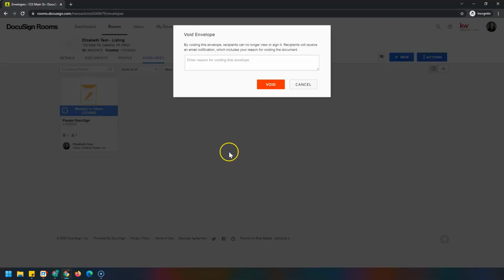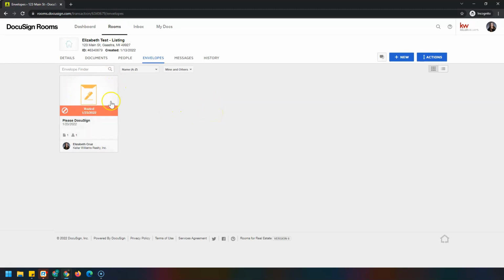DocuSign Tip - Void an Envelope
Learn how and why to void an envelope in DocuSign with Scott Le Roy Marketing!